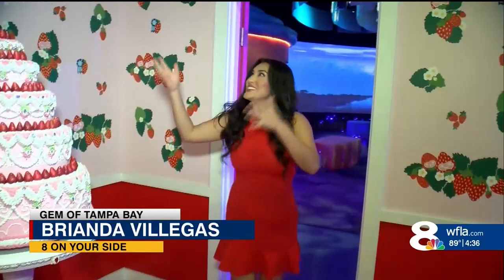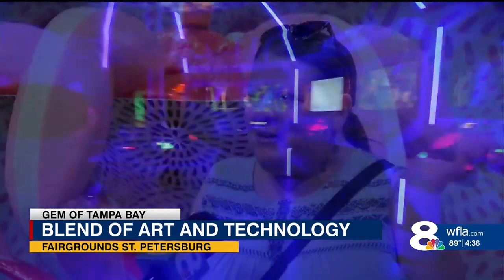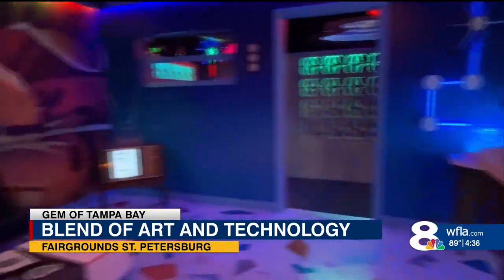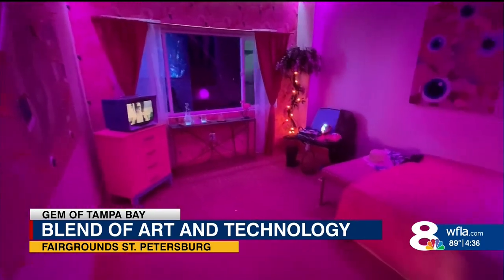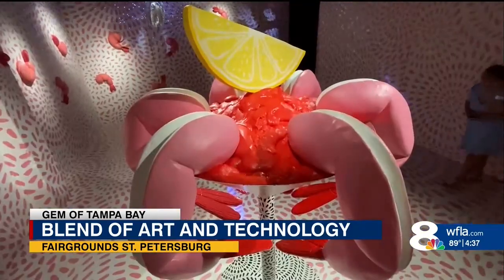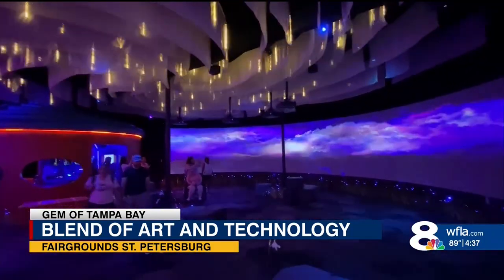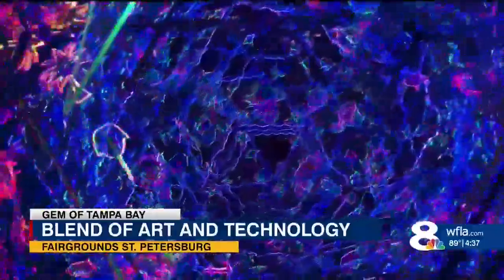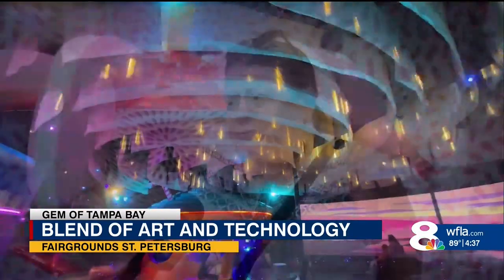Fairgrounds St. Pete on WFLA Gems of Tampa Bay with Brianda Villegas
Brianda Villegas visited Fairgrounds St. Pete and spoke with Marketing Manager Sarah Hardin, CEO Liz Dimmitt, and a guest.